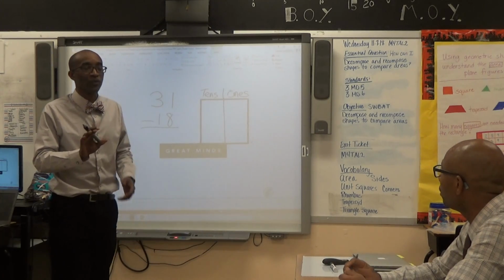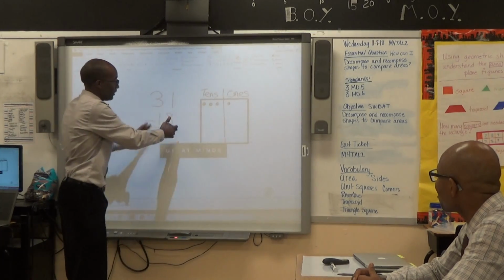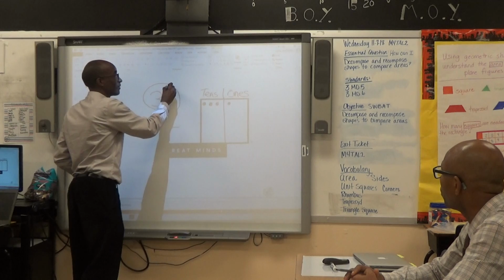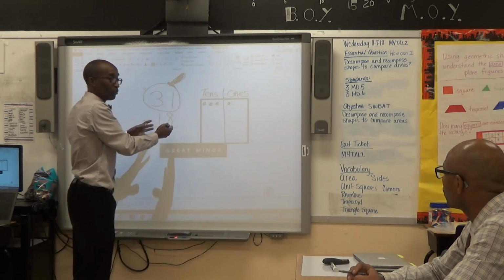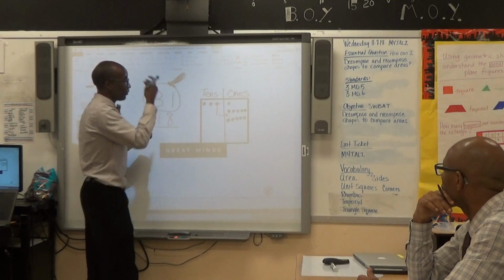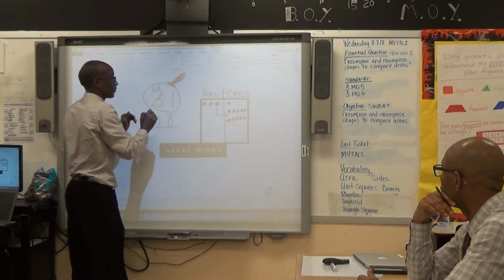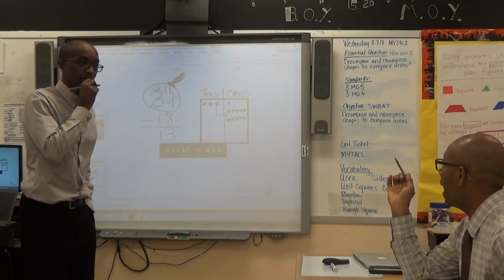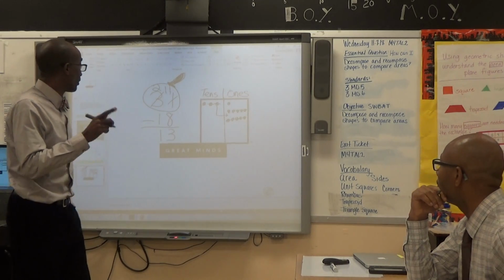FLansiquot - Grade Band K-2 Subtraction Algorithm with Magnifying Glass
Model use of the chip model to highlight the connection between the pictorial representation to the standard algorithm for subtraction.